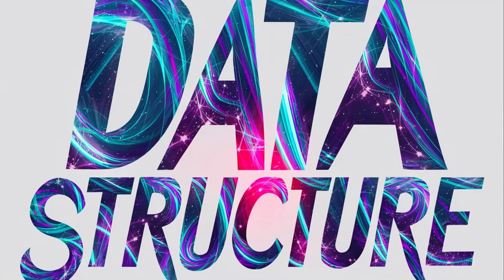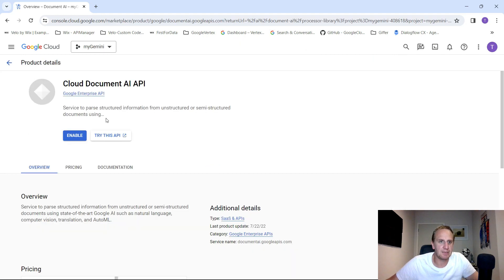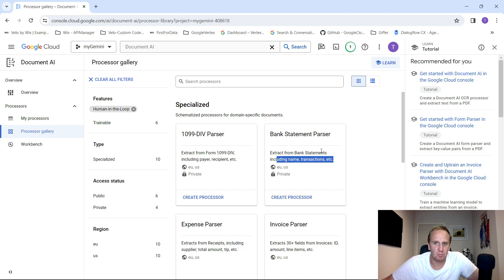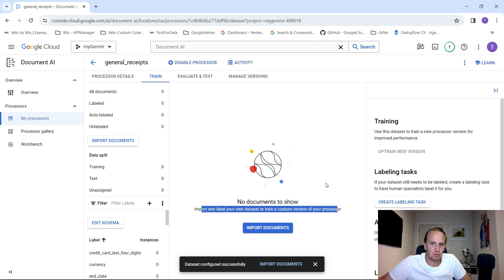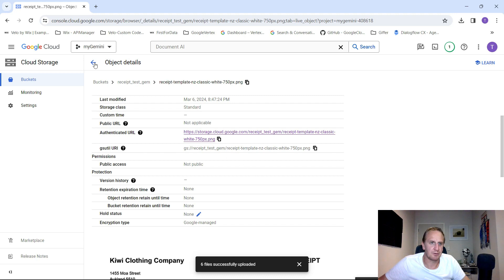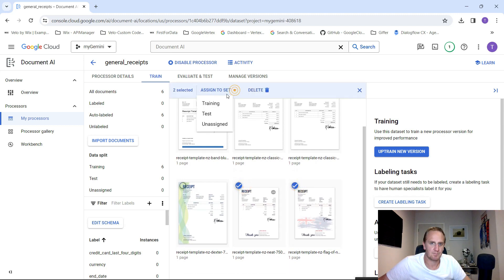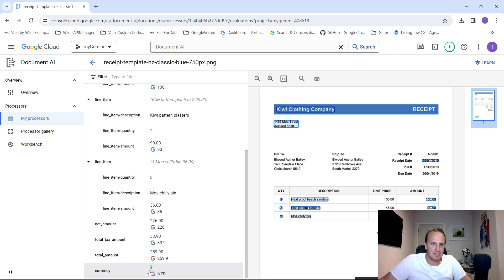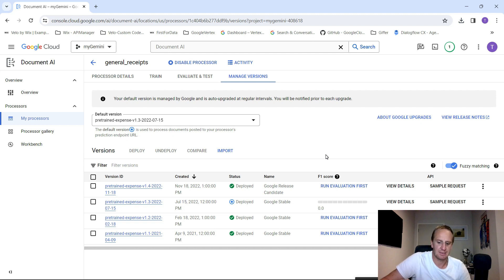How to Use Document AI from Vertex AI | Get data precision and labels from documents in structure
We show you how to Train Document AI to take your Dark Data or data locked away in images/documents and create consistent results and data that can be used in other applications or data capture. Having unstructured data requires manual processing, using Google Document AI we walkthrough a Invoice/receipt example to get the data from the images, accurately.

How to get data from Bank Statements, Passports and Drivers licenses and more!

Contents:
00:00 Introduction
00:40 Google Document AI
01:48 Enable API and Costs for Document AI
02:24 Use Cases for Document AI
03:33 Training Data in Document AI
04:24 Configure the dataset and Import
06:26 Sample Receipt
07:03 Train the Data
08:20 Testing the Trained data
09:02 Upload a Receipt to test
10:59 Next Steps